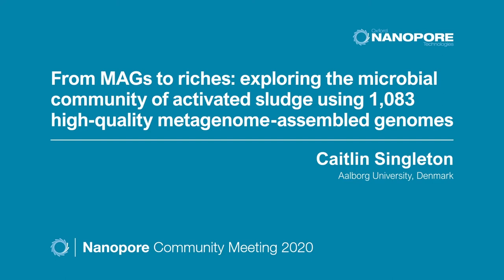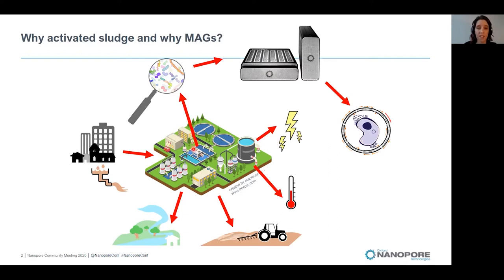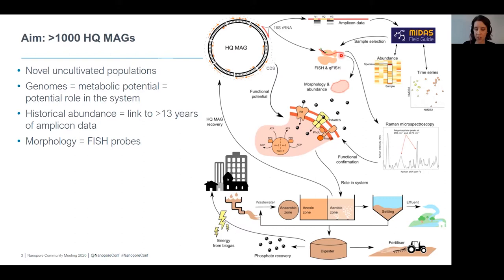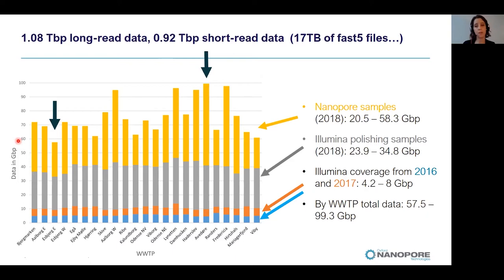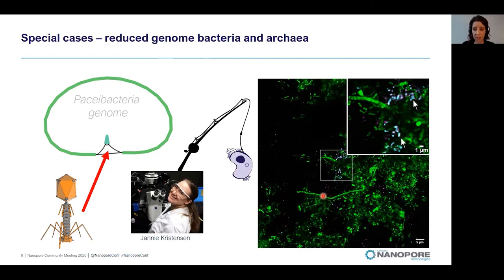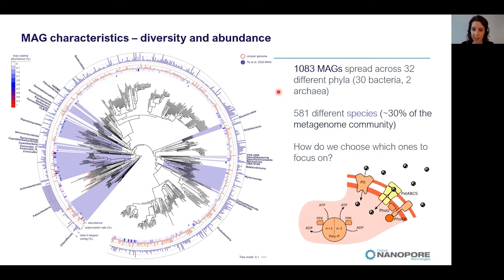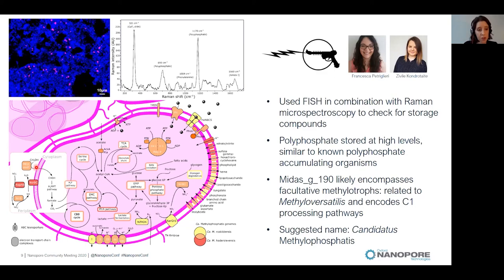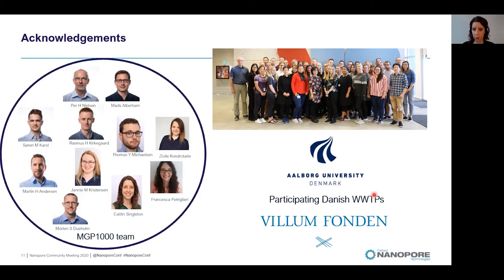From MAGs to riches: exploring the microbial community of activated sludge using high-quality MAGS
Caitlyn Singleton (Aalborg University, Denmark) opened the Microbiome breakout session by introducing her work studying activated sludge – the microbial process used worldwide to treat wastewater. Without this treatment process, she explained, pathogens would remain present and could pose a public health risk. Furthermore, nutrients such as phosphate and nitrogen would go on to cause problems such as eutrophication; instead, these nutrients can be recovered and used in agriculture. Activated sludge can be processed further via anaerobic digestion which, via anaerobic microorganisms, can produce biogas, heat and energy which can be fed back into the National Grid.

To analyse the complex communities of microorganisms undertaking these processes, Caitlyn and her team employ metagenomic sequencing, using the PromethION platform to recover high-quality genome sequences. Their aim was to recover over 1000 high-quality metagenome-assembled genomes (MAGs) from novel, uncultivated populations. This would enable functional analysis, to determine their metabolic potential and possible roles in the community. Furthermore, analysis of the full-length 16S regions would allow cross-referencing with their 13-year database of amplicon data, providing information on the abundance of microbes over time. This, in turn, would allow the design of FISH probes to explore their morphology and confirm their functions.

Designing their experiment, Caitlyn and her team selected 23 wastewater treatment plants (WWTPs) for nanopore sequencing, complementing this with DNA collected in 2016 and 2017 from the same WWTPs. Nanopore sequencing yielded 1.08 Tb of data; 0.92 Tb of short-read data was also generated for polishing. The earlier data sets comprised shallow-depth short-read sequencing. Using a bioinformatics pipeline developed by Rasmus Kirkegaard, the team recovered 3,733 medium- to high-quality MAGs and 1,045 true high-quality MAGs featuring full-length 16S regions. They also identified 38 reduced-genome bacteria and archaea, including one Paceibacteria genome: an exciting find, as organisms from this group had not previously been characterised in situ. Using the 16S sequences, they were able to design FISH probes and visualise the bacterium; assembly of the genome also identified versions with and without an additional fragment which was revealed to represent a phage.

Analysis of the greater than 1k high-quality MAGs revealed 581 species across 30 bacterial and 2 archaeal phyla. They then selected an abundant lineage, from a novel genus, to investigate polyphosphate accumulation. Designing FISH probes from the 16S data, they visualised the bacteria in situ, revealing rod morphology and determining their abundance. Using microspectroscopy, they identified polyphosphate stored at high levels, similar to known polyphosphate-accumulating organisms. Further characterisation included identification of the organism as a probable methylotroph: they have suggested a name of Candidatus Methylophosphatis. Concluding her talk, Caitlyn highlighted how nanopore sequencing recovered ~30% of the metagenome communities in high-quality MAGs, identified a novel key genus, and enabled further in situ experiments.